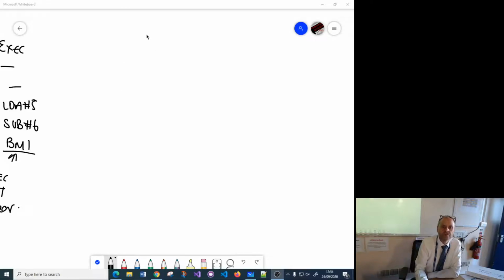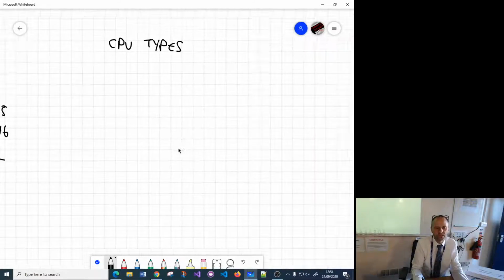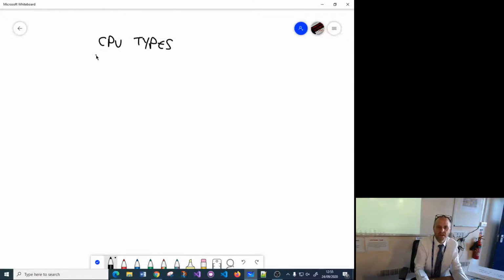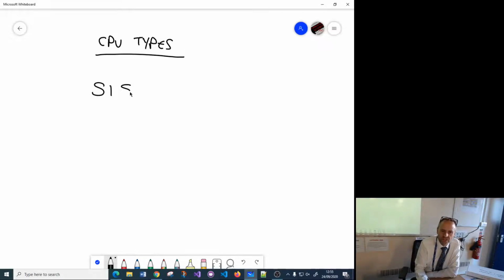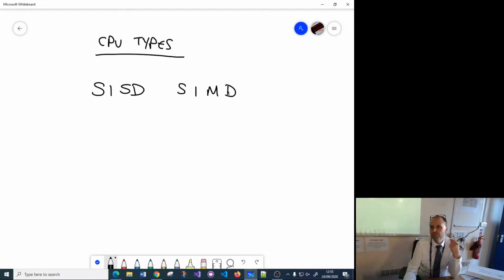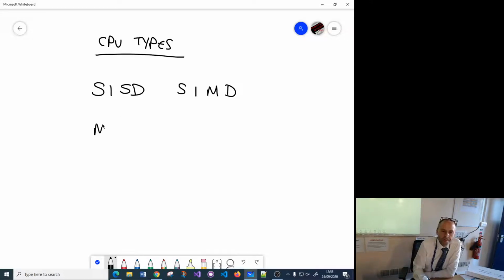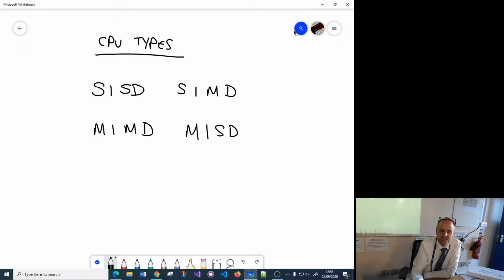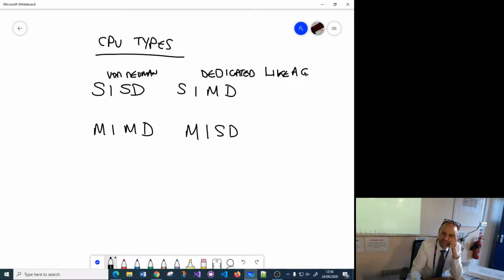C block CPU types Flynn Taxonomy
Quick overview of the 4 basic types of CPU